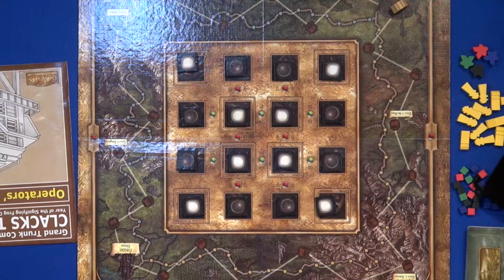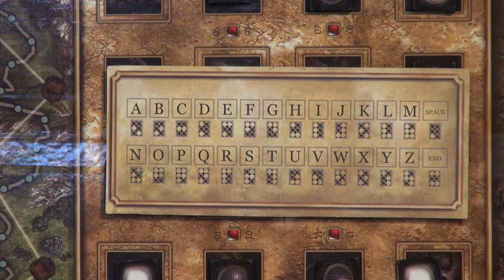Clacks: A Discworld Board Game — Spiel 2015